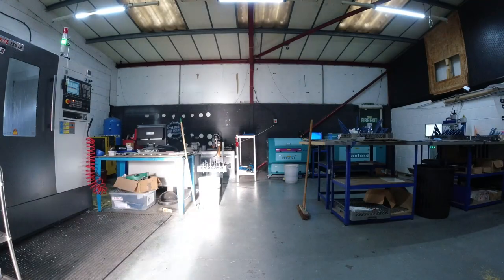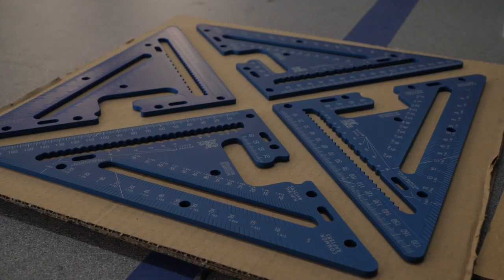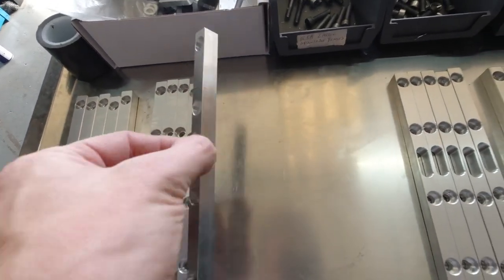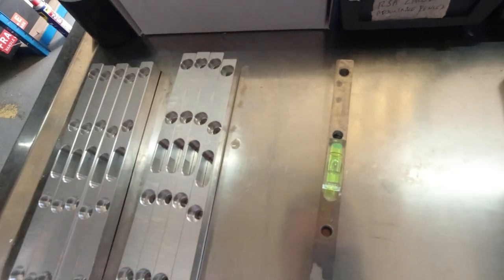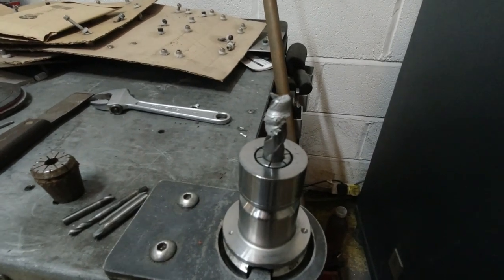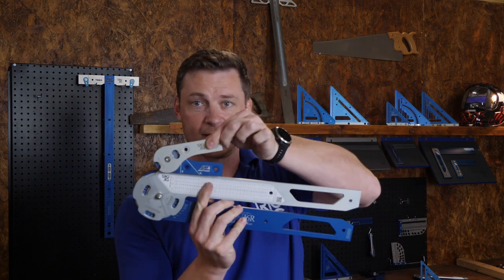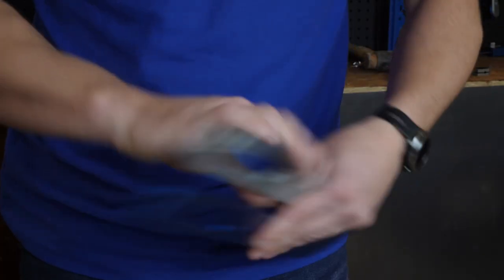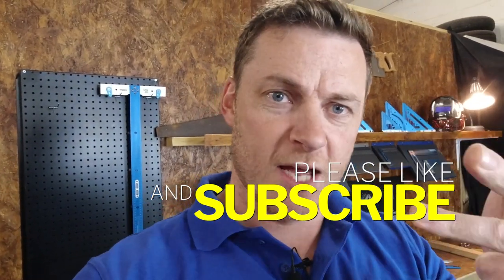Making tools in the workshop | Chip weld gremlins return | TrigJig Workshop Ep 2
We're making Rafter Squares and Angle Finders this week. Some issues with materials and our old nemesis; chip weld return!